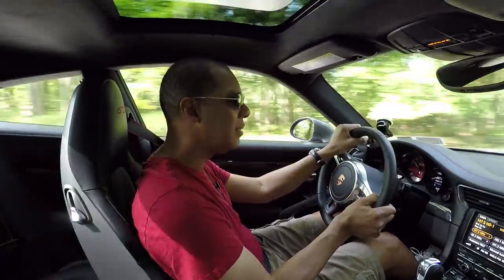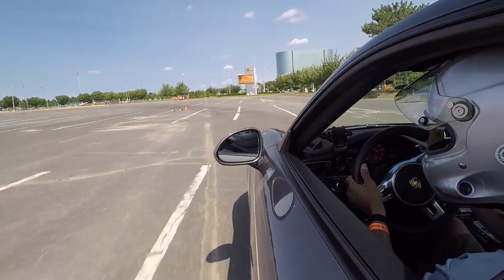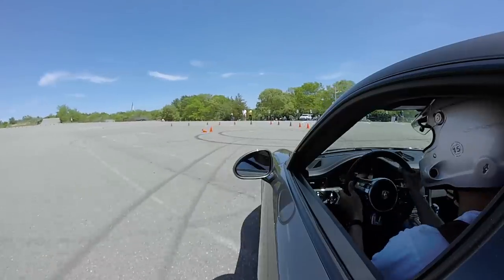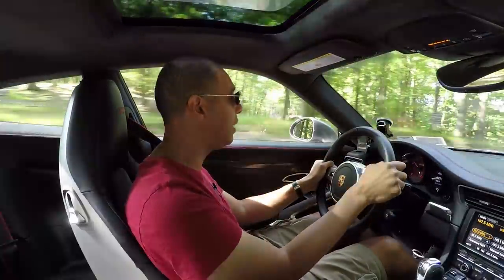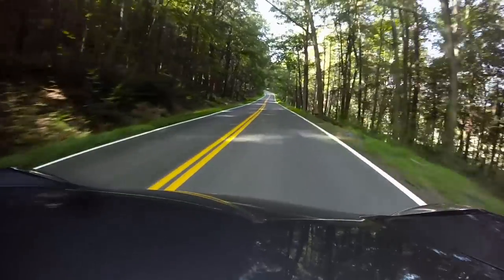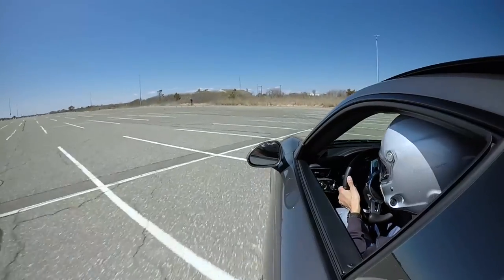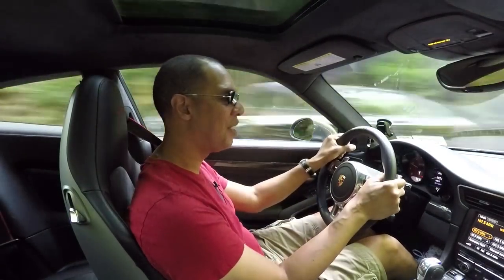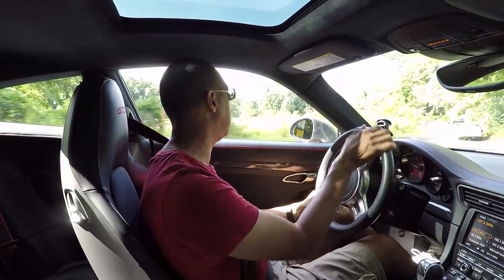Porsche 911 GTS 15,000 Mile Review: Is This the Perfect Sports Car?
I am an owner of a 2015 Porsche 911 GTS (991.1) and have recently clocked 15,000 miles on the car. I give my assessment of owning and driving this car for the past 2 years and discuss whether this could be the perfect sports car. I think it possibly is.